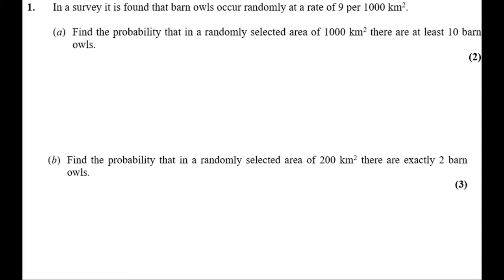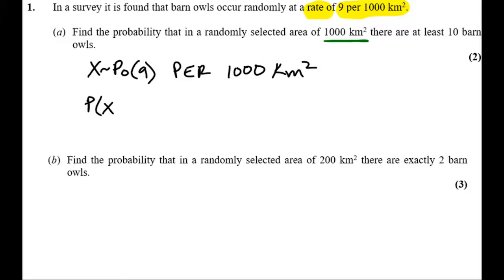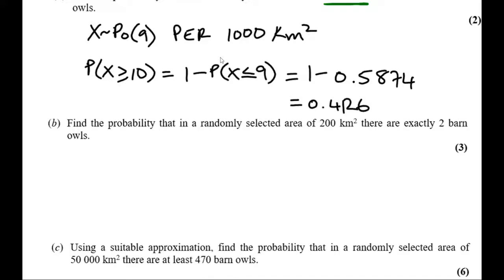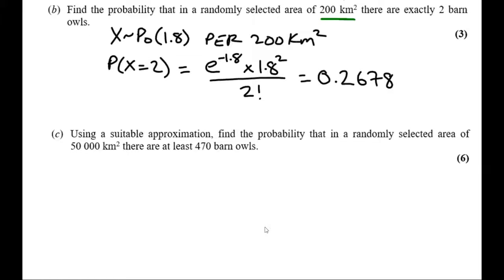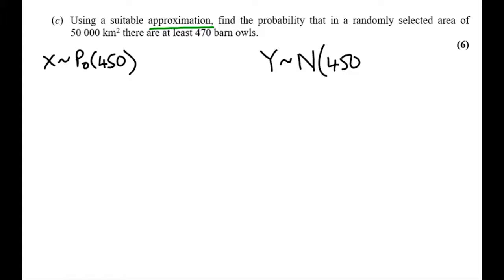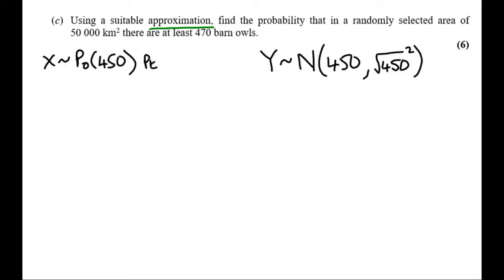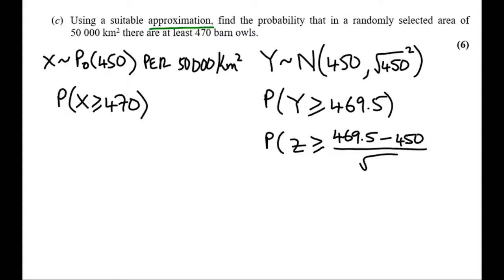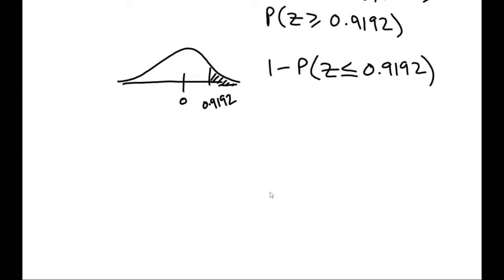S2 June 2015 Walkthrough Q1